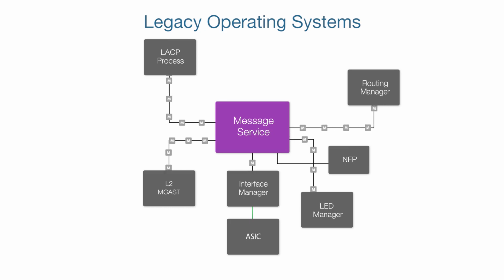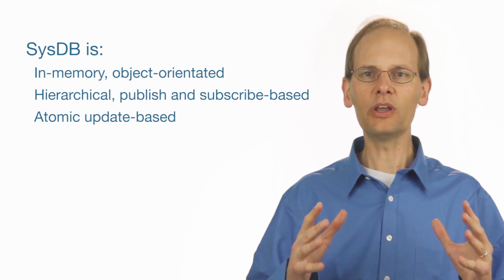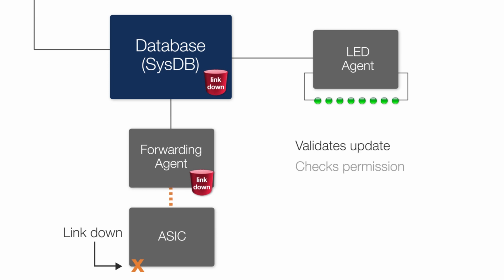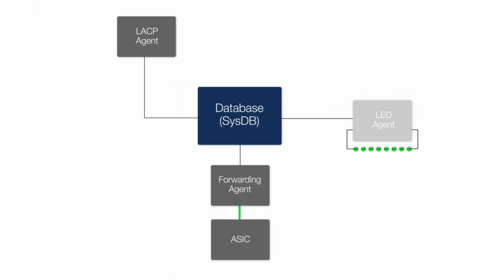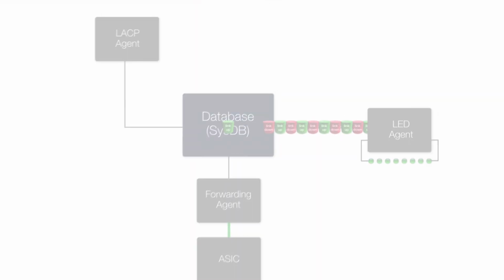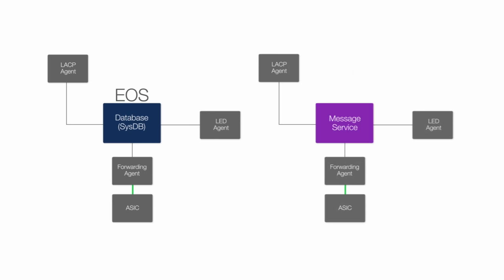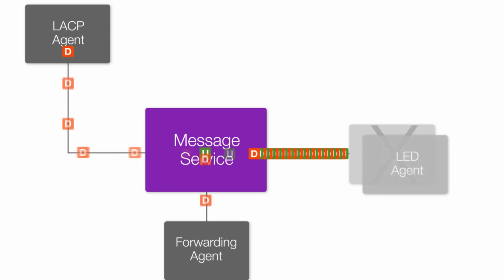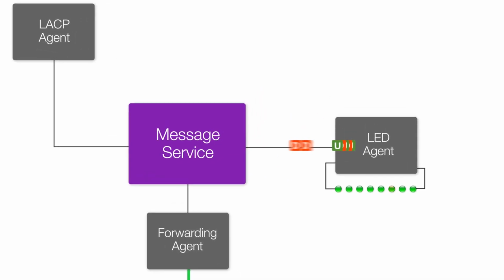Arista EOS: A Tale of Opposite Architectures